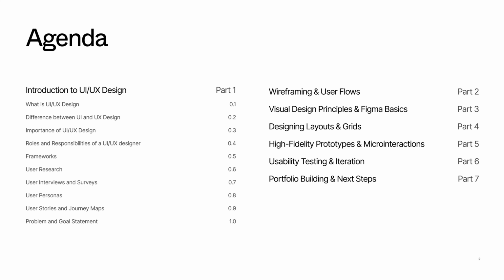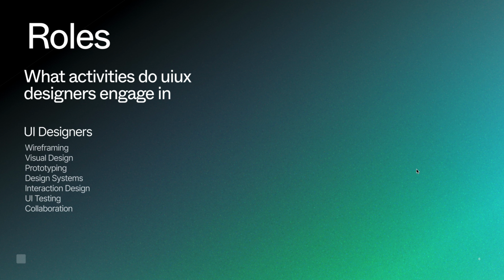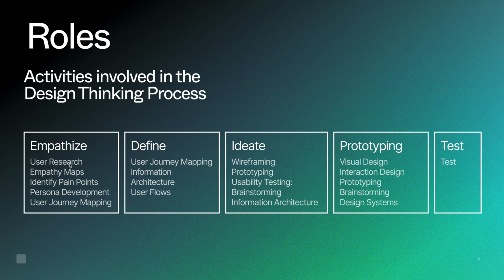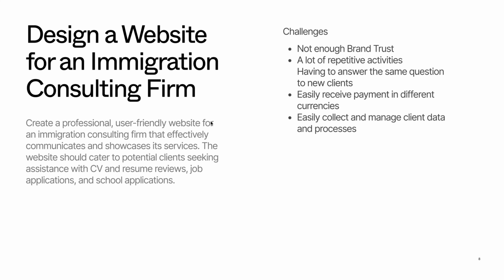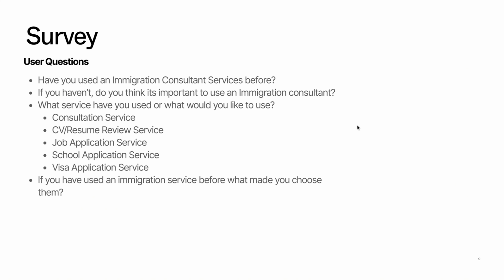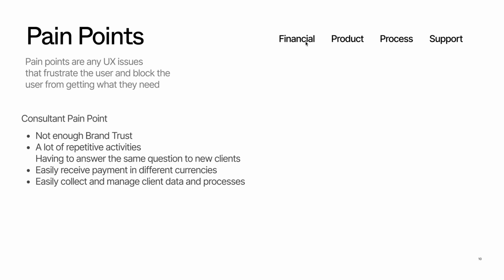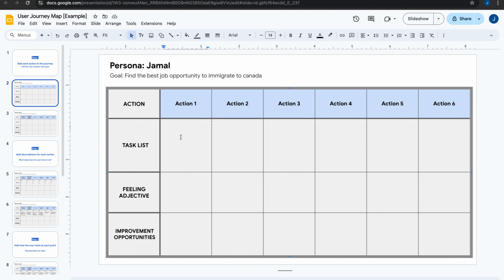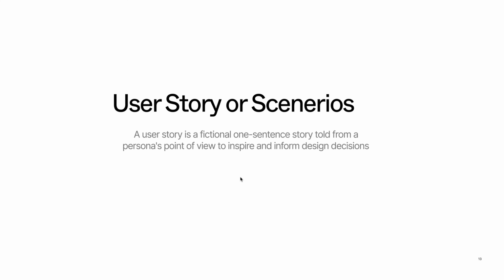UIUX Design Bootcamp Day 1: Introduction to UI/UX Design and UX Research.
Welcome to the first session of our UI/UX Design Bootcamp! In this class, we dive into the fundamentals of UI/UX design, starting with a comprehensive introduction to the field. We explore what makes great user experiences and how to approach user interface design with a strategic mindset.

In this video, you’ll learn:

The difference between UI and UX design
Key principles that guide effective user-centered design
An overview of the UX research process, including methods to understand user needs and pain points
This is the perfect starting point for beginners who want to build a solid foundation in UI/UX design.

💻 Resources for the class are available here:
Bootcamp Resource Center